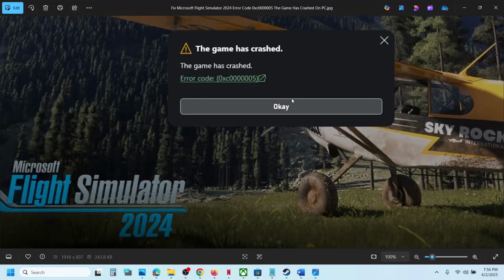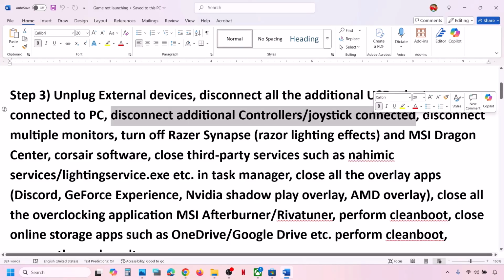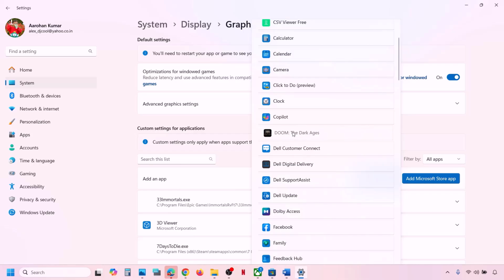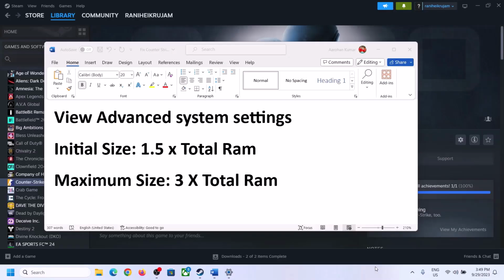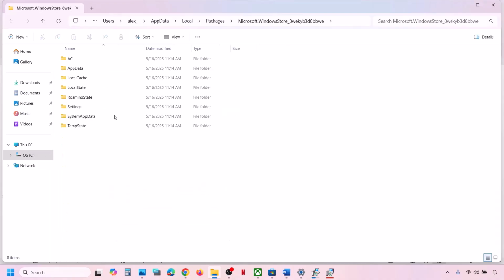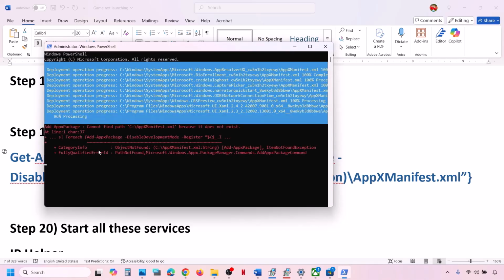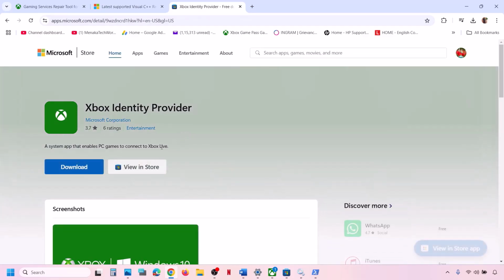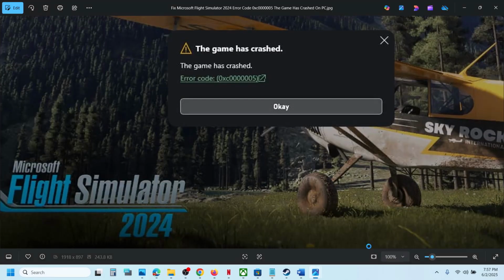Fix Microsoft Flight Simulator 2024 Error Code 0xc0000005 The Game Has Crashed On PC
How To Fix Microsoft Flight Simulator 2024 Error Code 0xc0000005 The Game Has Crashed On PC
Uninstall platform manager
If you are using Qubic System Motion Platforms then in this software there is a part of the program used for virtual reality motion compensation, turning that off should fix it.
Disable/close NLR Motion Platform, close all the motion/virtual reality software in task manager or uninstall it, before starting the game use Task Manager to kill all the Motion Systems processes and the NLR app.
C:\Users\Username\AppData\Local\Packages\Microsoft.WindowsStore_8wekyb3d8bbwe
IP Helper
Gaming services
Windows Update